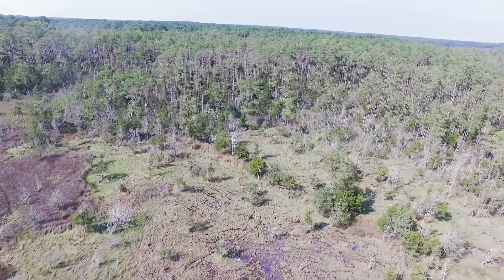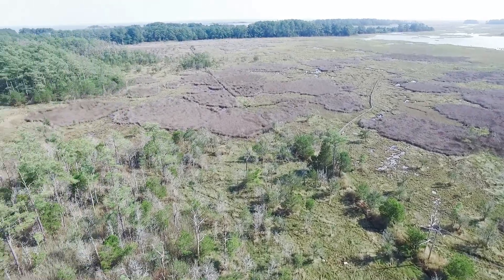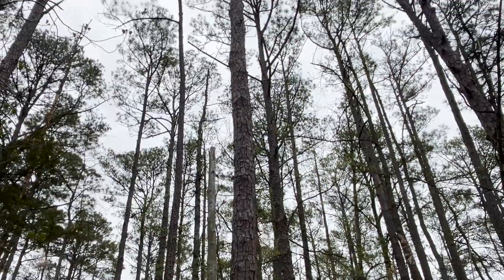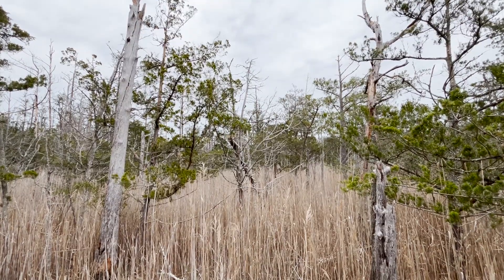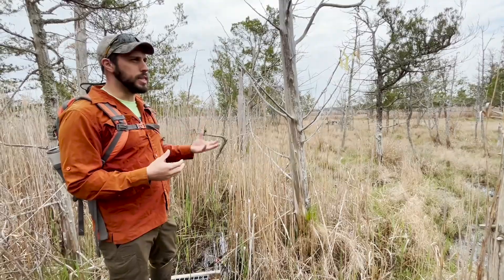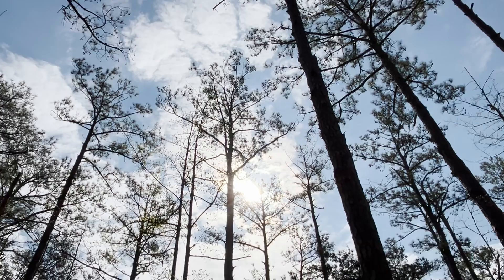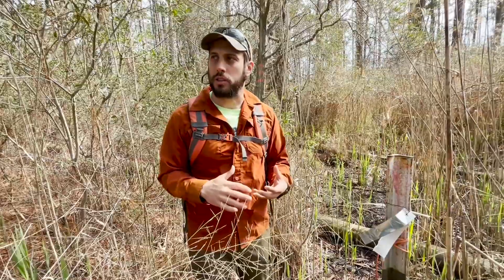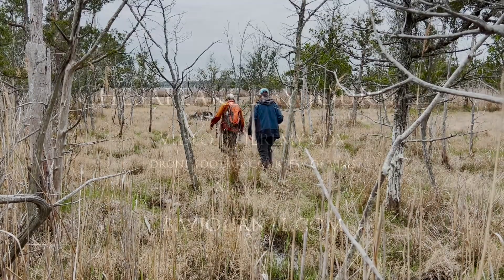Ghost Forests in the Chesapeake Bay Region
Higher water, more salt: The combination is creating "ghost forests" along shorelines near the Chesapeake Bay. (May 2025)